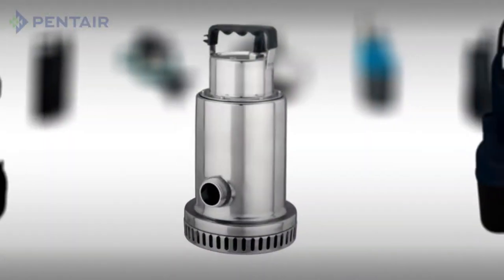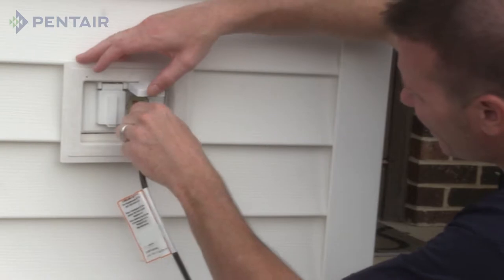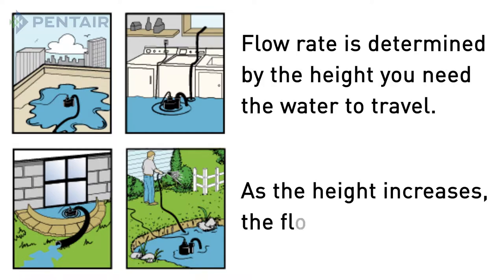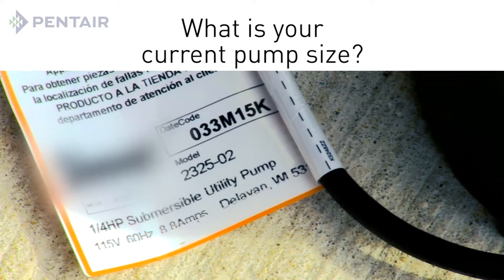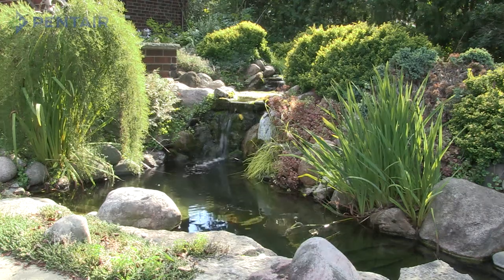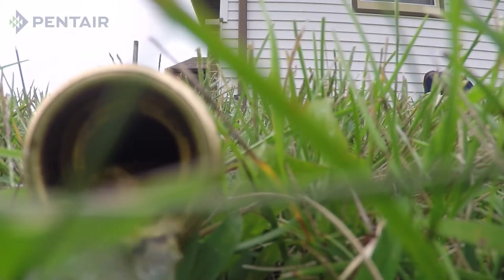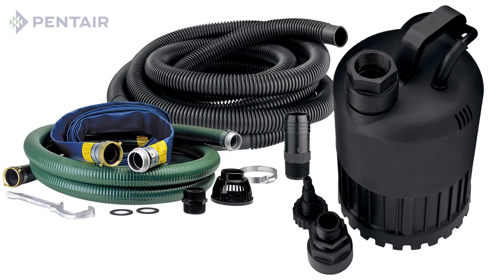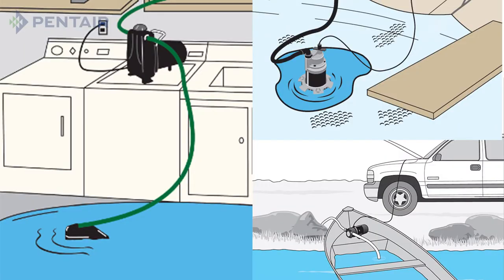How to Select a Utility Pump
Learn about the different types of utility pumps and how they work. This information is helpful in determining which pump is right for you and your application.